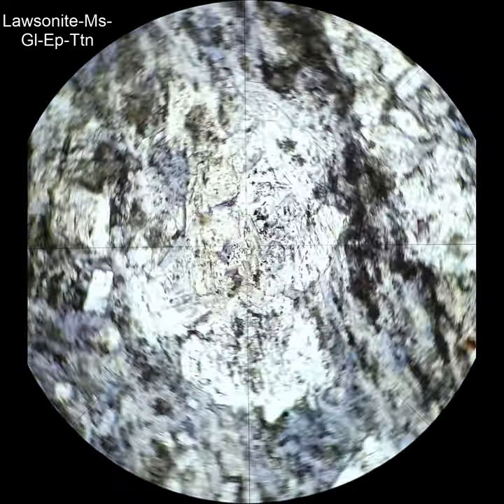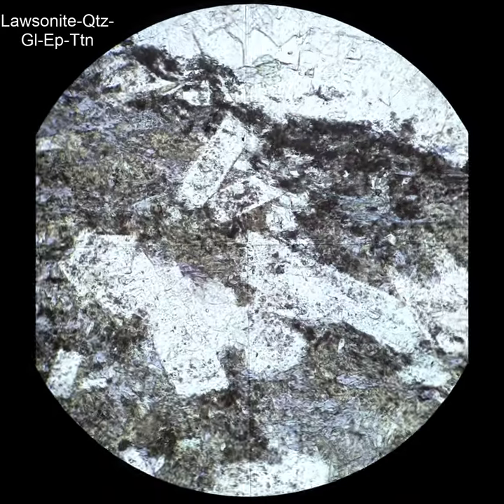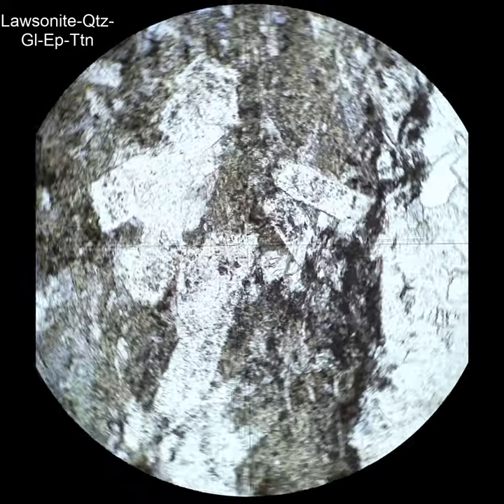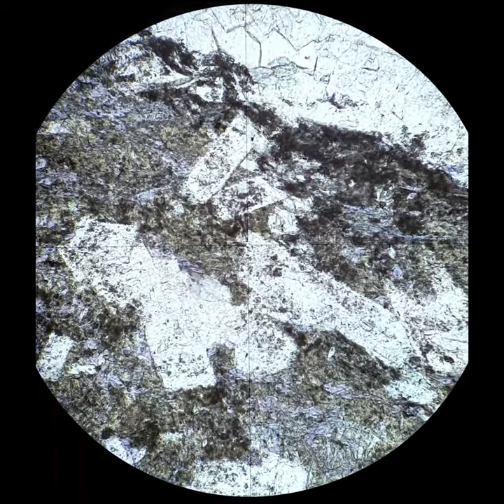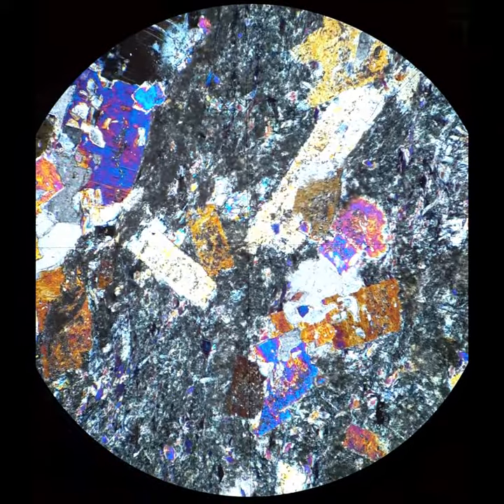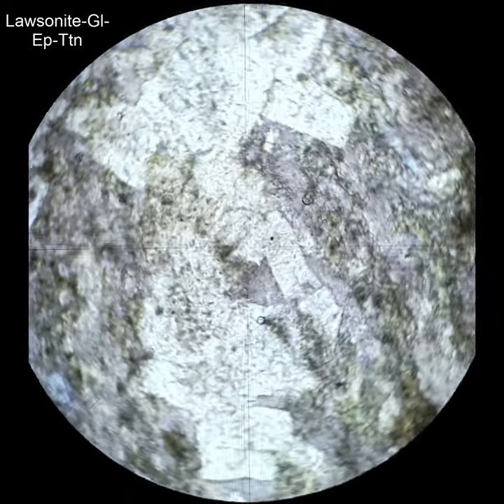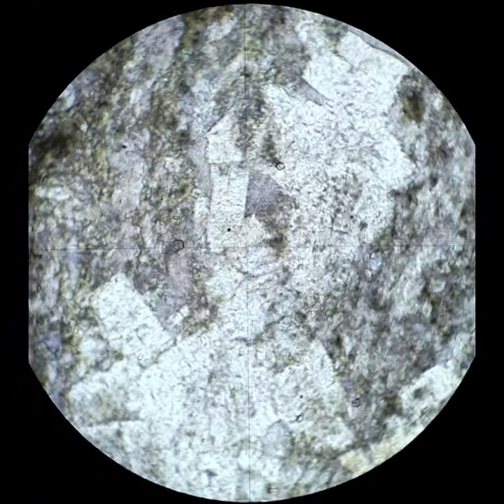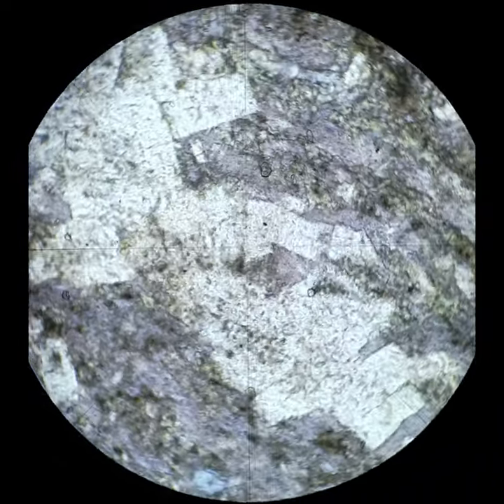Lawsonite tutorial Optical mineralogy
Three videos of lawsonite in thin section, showing typical textures and optical characteristics. Supported by Boise State University and the US National Science Foundation.
Key characteristics: high relief (although not always easy to see), excellent crystal forms (squares, rectangles, trapezoids, rhombohedra), moderate interference, association with glaucophane.
00:00 Typical crystals in a blueschist
00:30 Another blueschist with long prisms
01:01 Typical short squatty crystals